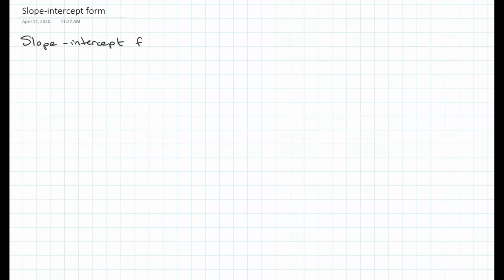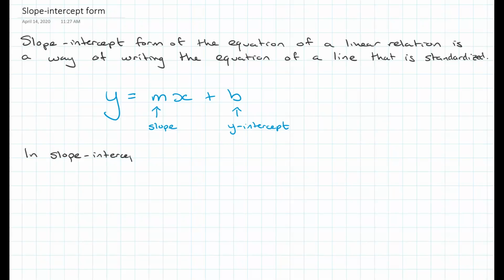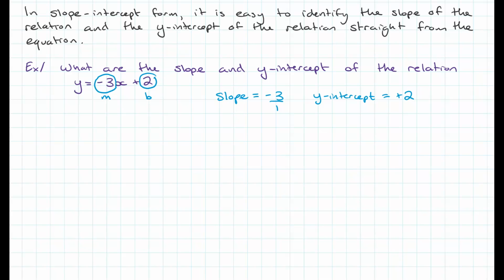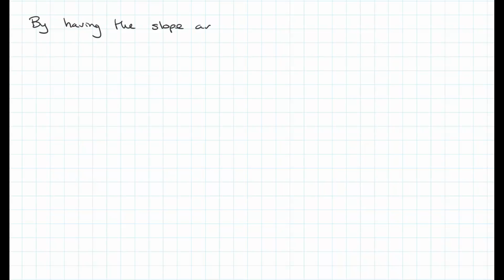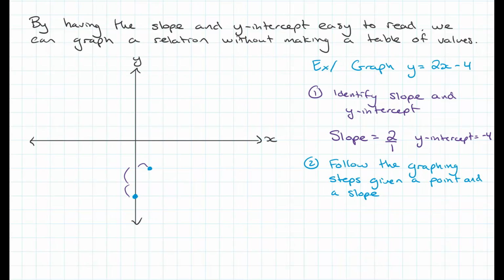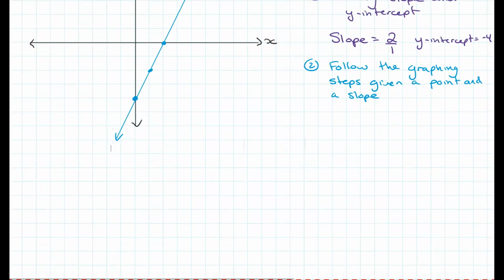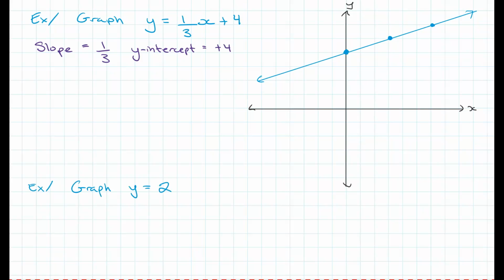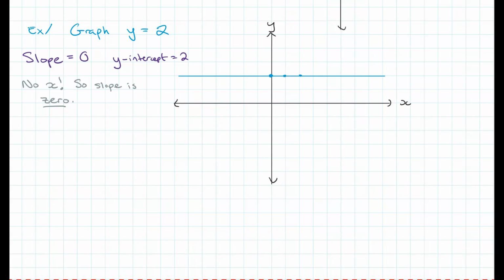ID and graphing from slope-intercept form